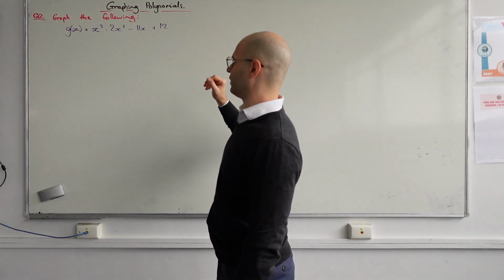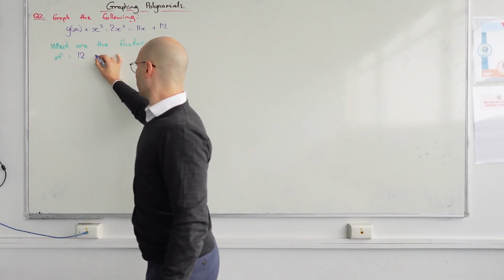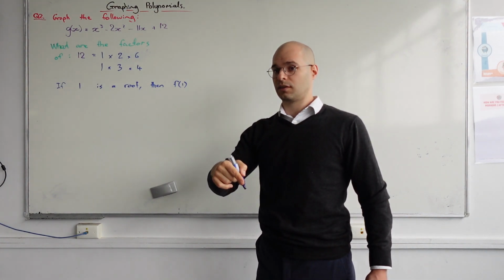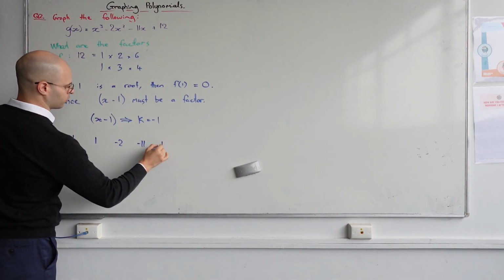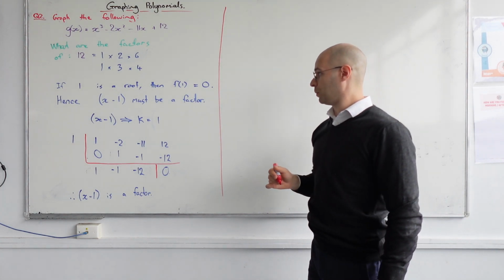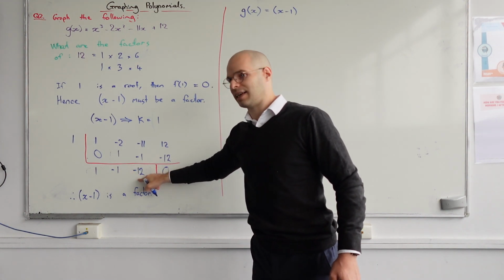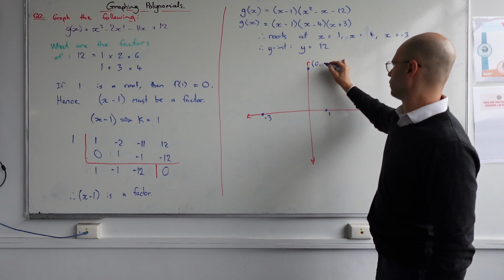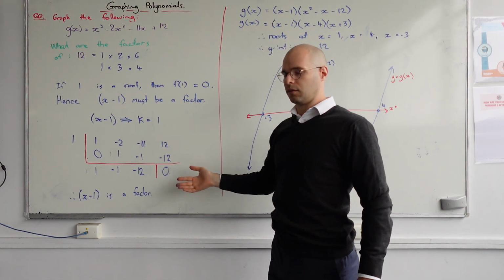Graphing Polynomials pt.2